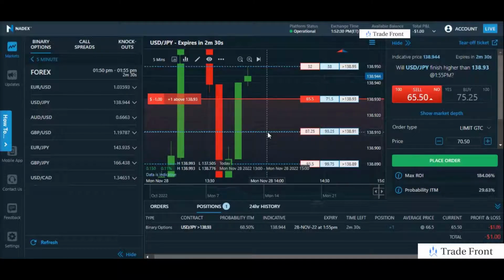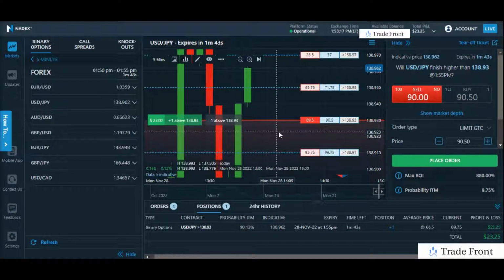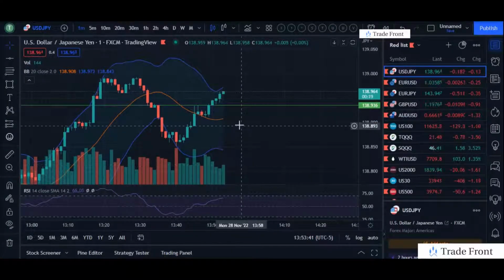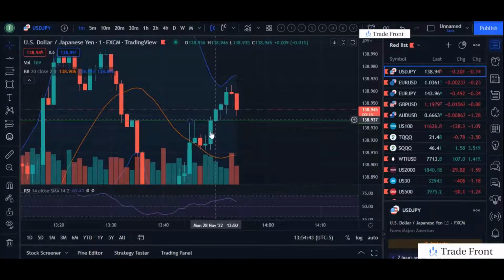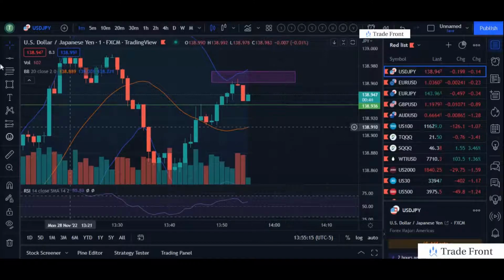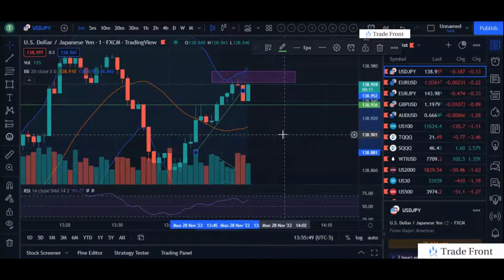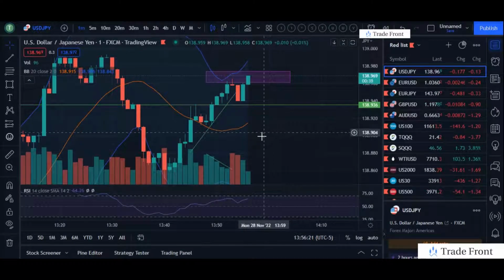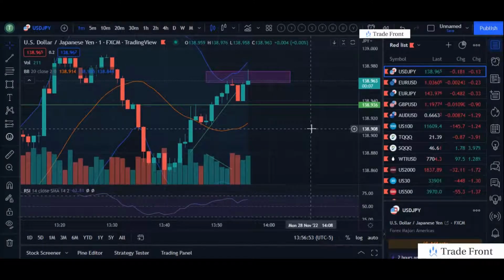Nadex Binary Options | How To Trade A Break Out | Trade Front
Learn how to take your trading knowledge to the next level trade front how to make money on nadex binary options trade traders trading shadow copy trade alerts private trade group make money trading telegram forex currency euro usd jpy gbp aud pair pairs profit gains losses scalp scalping markets market strategy strategies best great good nice easy effortless over night day trading swing trading breakout break out trade live trade trading nadex options indices trades shadow group program alert service review win rate strategies forex currency pairs 100 a day how to make $100 trading nadex binary options 5 minute binary options investor full time part time career trade trading how to trade trends on nadex binary options hourly contracts nadex binary options daily weekly expiration expirations contract size day a day profitable strategy tips free forex pair audusd eurusd usdjpy gbpusd nadex binary options day trading futures future trading us500 us2000 us100 wall st 30 indice indices trading forex